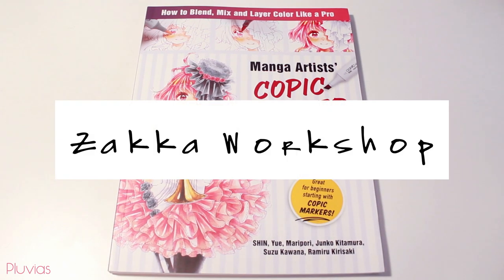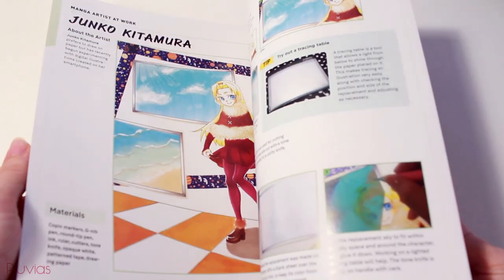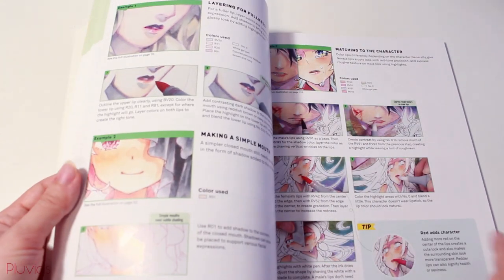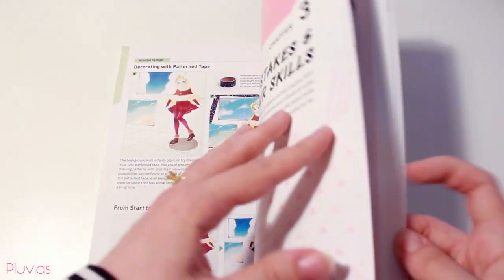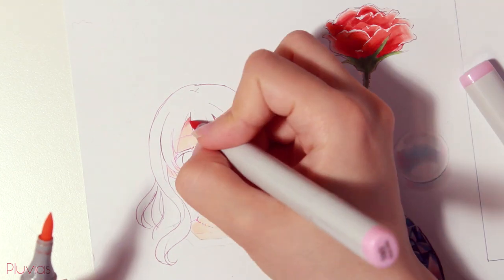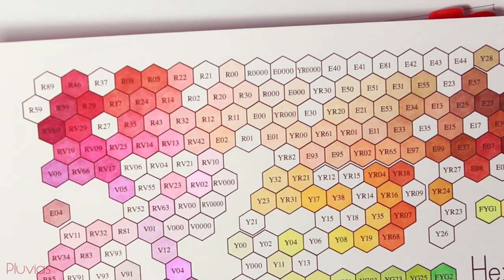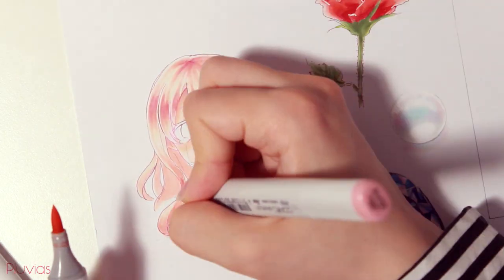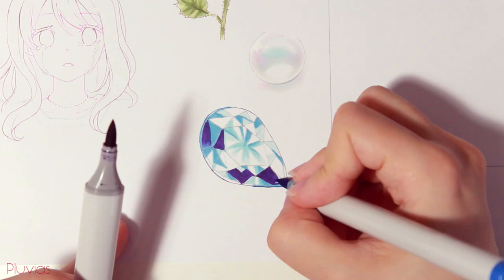Copic Markers guidebook (from JAPANESE Artists in ENGLISH!!)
I received this LOVELY Copic Markers guidebook titled "Manga Artists' Copic Marker Coloring Techniques"
This book brings Copic Markers tips straight up from Japanese Copic Markers artists! It's an English translation of the original Japanese book called コピックかんたん上達色ぬりレッスン (Kopikku kantan joutatsu ironuri ressun).
Prize: Free copy of "Manga Artists' Copic Marker Coloring Techniques" (2 WINNERS)
Ends: June 27th 11:59 PM (EST time)
Shipping: Worldwide (Russia excluded)
• INDEX •
0:00 - Introduction
0:21 - The original Japanese book
1:06 - Book contents
2:41 - My opinion & trials
6:01 - Final words
6:57 - Where to buy
7:08 - Giveaway!!
🎨 My NEW Online Digital Anime Coloring Course 🎨

✍ Tools:
• Paper: Perfect Colouring Paper (A4)
• Lineart: 0.05 Copic Multiliners (Cool Grey, Cobalt, Wine, Sakura)
• Copic Sketch Markers (color codes below)
• Sakura White Gelly Roll
• Copic Opaque white ink

🎨 Color codes:
Skin: E000 - RV00 - R83 - R000
Eyes & Hair: E50 - RV42 - RV32 - RV34
Pearl: V000 - B000 - 0 - W0
Diamond: BV20 - V000 - V01 - V04 - B000 - BG01 - B14 - B45 - B79 - 0
Rose: R000 - R22 - R14 - R46 - YG03 - G20 - G21 - G94
Sky: BV20 - B00 - B04 - 0

🎥 Video Recording Camera: Canon EOS 1200D
▶️ Video Editing Software: Adobe Premiere Pro CC